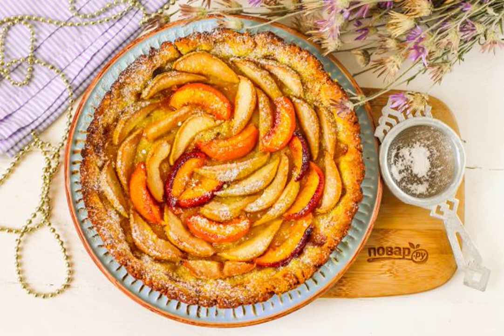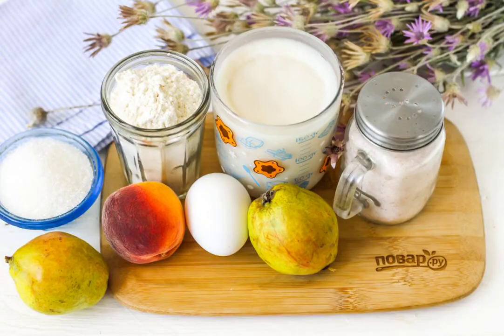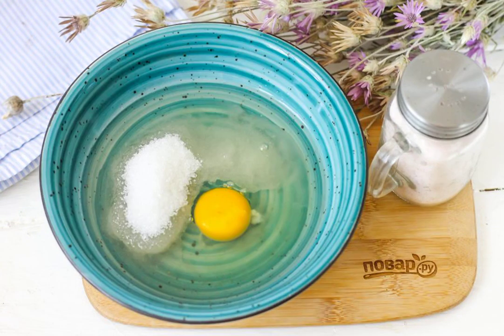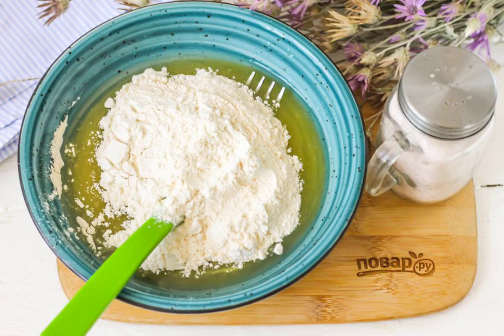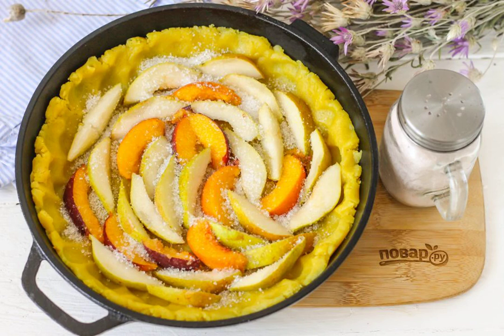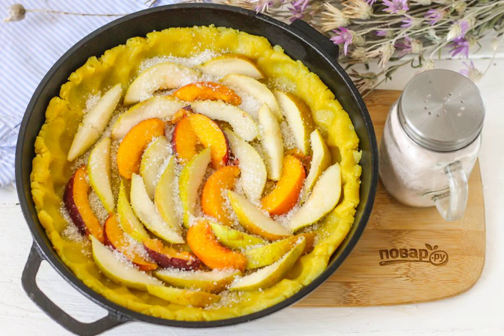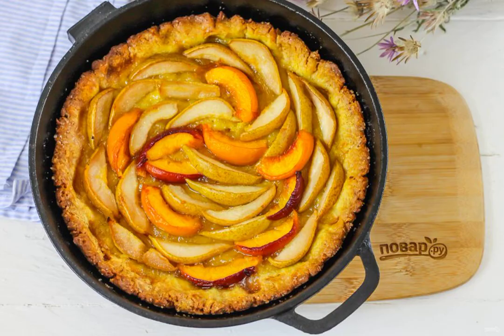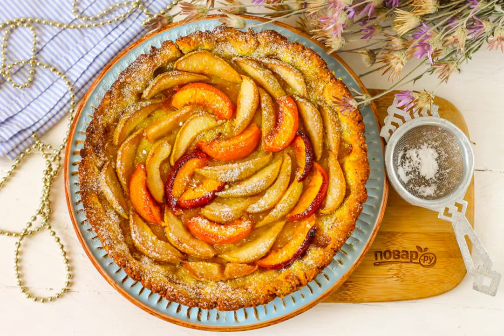Cake on lard. Cooking recipe with photos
A delicious cake on lard can be prepared for an evening tea party. You can choose the filling yourself: jam, fruit or berries, cheese, etc. The pie will turn out with a crispy base and a tender core.

Ingredients:
Pork lard — 5 St. spoons, Wheat flour-1.5 Cups, Chicken egg-1 Piece, Sugar-5 St. spoons, Salt-2 pinches, Peach-1 Piece, Pear-2 Pieces,

The best recipes, How to make a recipe at home, A good recipe, Recipes for the table, Dish recipe, Recipes with photos step by step at home, Recipe conditions, Holiday recipes with photos, Delicious recipes,